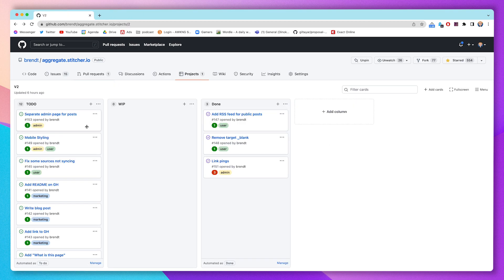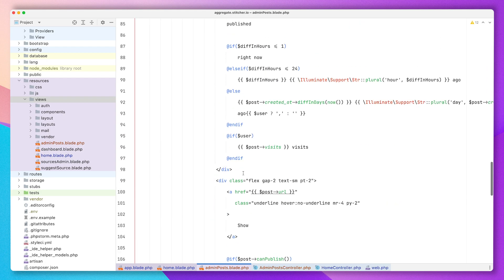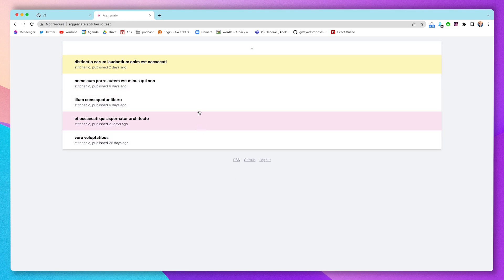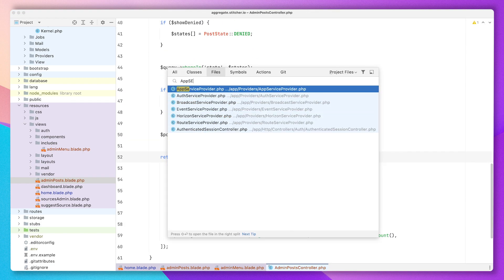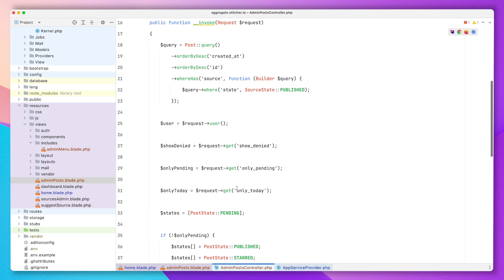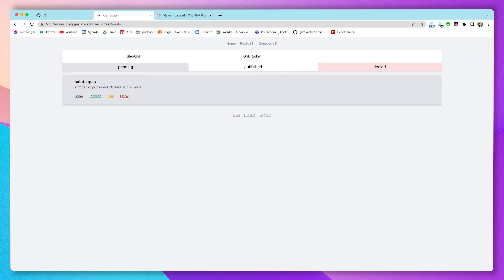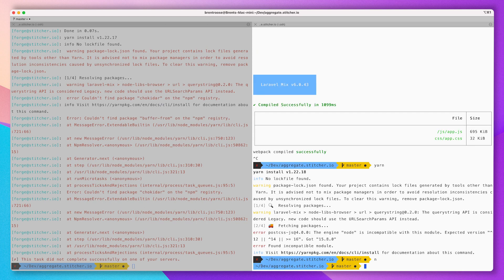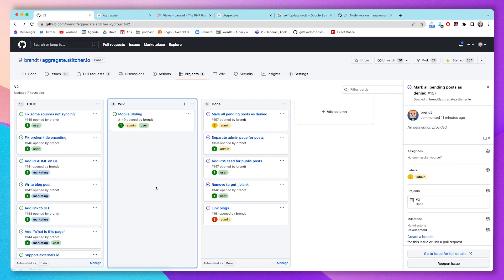Building Aggregate: improving the admin screens